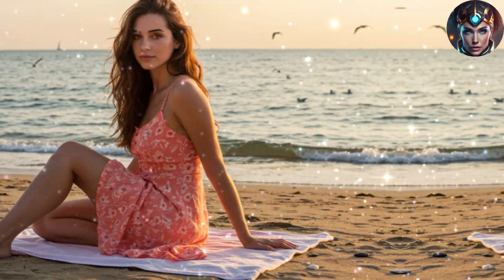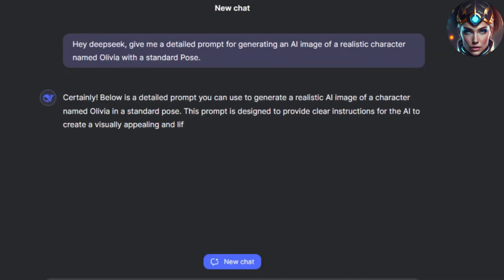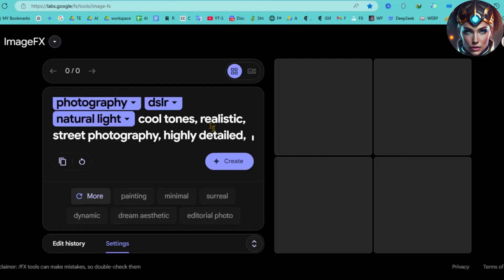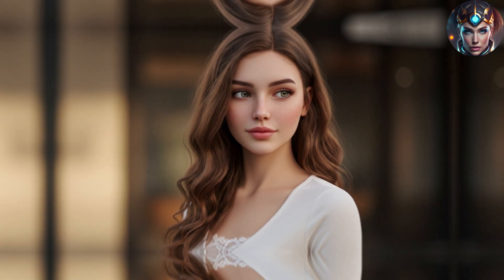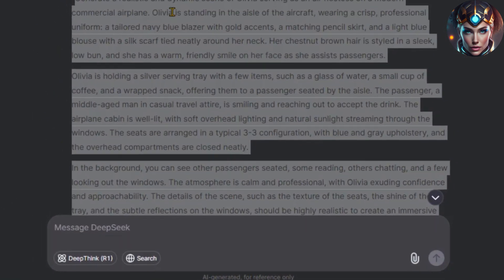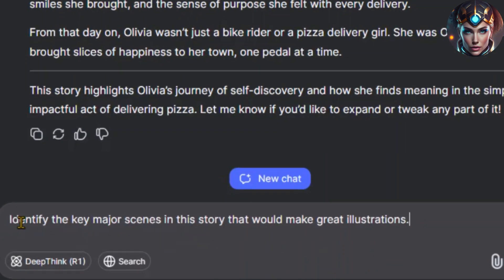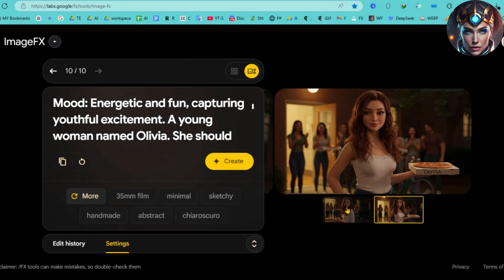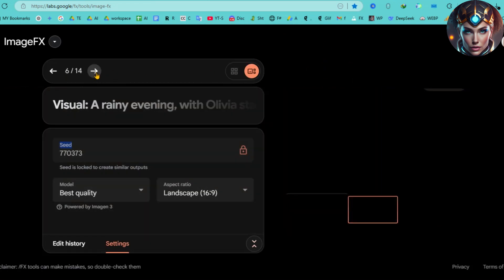How to Create Consistent AI Characters for Free with Google Image FX | Best Free AI Image Generator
🚀 Ready to bring your AI characters to life with perfect consistency, for FREE? In today’s video, we'll show you how to create consistent AI characters using Google Image FX, the best free AI image generator available. Get ready to master the art of creating AI consistent characters and learn how to use free AI tools to generate unlimited images with flawless consistency!

At Learnify AI, we dive deep into the powerful world of AI character creation, showing you step-by-step how to make AI-generated images that stay true to your character’s unique features and personality. From setting up a well-defined character profile to generating various scenes, we guide you through every detail of the process.

What you'll learn in this video:

How to create consistent AI characters for free with Google Image FX by starting with a detailed character description in DeepSeek.
How to lock the seed number to ensure that your character’s identity remains intact across all future images, regardless of changes in scenes or actions.
How to use AI image generators effectively for storytelling, digital comics, and more.
The best AI tools for image generation that allow you to create a consistent character AI free of charge.
We also cover techniques like adding scene descriptions, adjusting styles like high contrast, realistic, and natural light, and using presets to enhance the details in every image. Plus, we'll show you how to break down a short story into key moments for perfect visual illustrations, while maintaining your character’s consistency.

By the end of this video, you’ll have full control over creating free consistent character AI images and know how to make your characters fit into different scenarios without losing their identity. Whether you’re working on social media content, animations, or digital artwork, this method will help you generate unlimited AI-generated images with high-quality results.

How to create consistent AI characters for free with Google Image FX
AI consistent characters
Consistent character
Consistent character AI
Consistent character AI free
Free consistent character AI
Google image FX
Free image generator
AI image generator
Unlimited AI image generator
Best AI image generator
Best AI image generator free
By following the method I shared in this video, you’ll be creating stunning AI characters that are both unique and consistent across all your visuals. Enjoy experimenting with Google Image FX and don’t forget to share your results with us in the comments below!